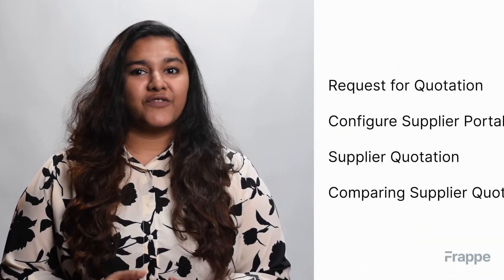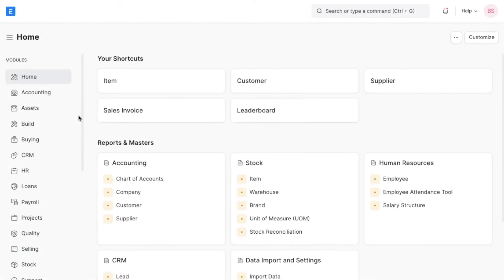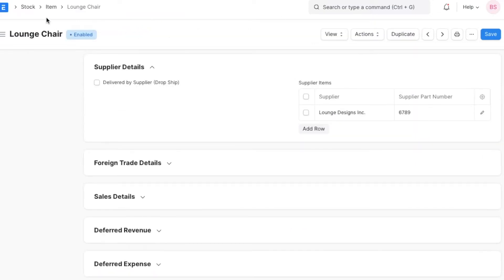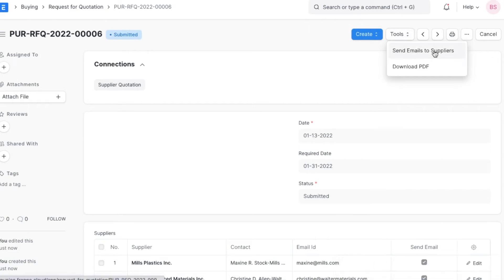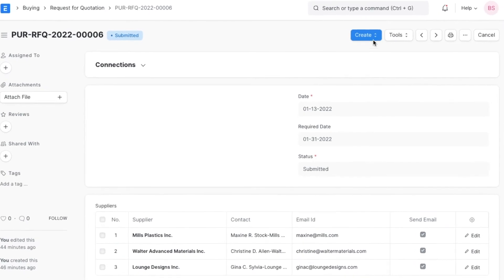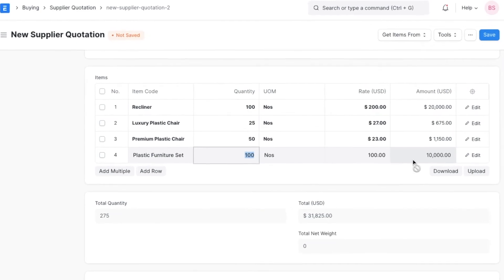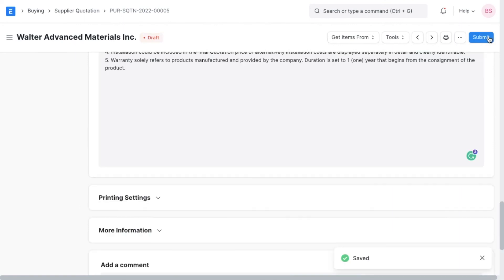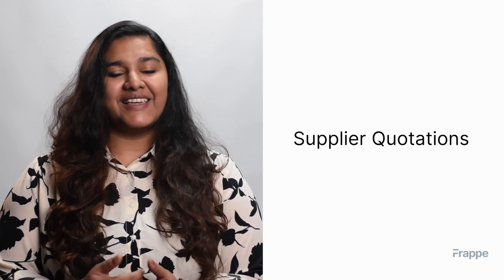Supplier Quotations | ERPNext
In this video, you will understand how to create supplier quotations and maintain records in your system.